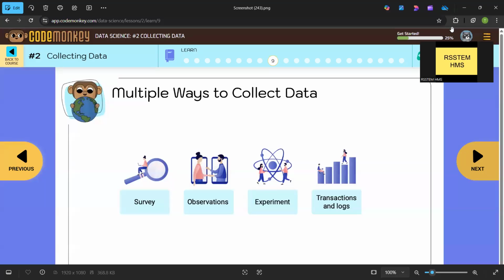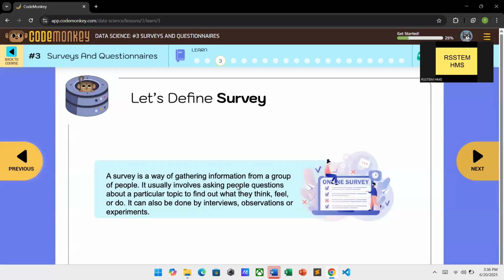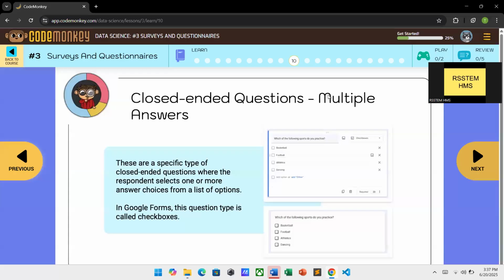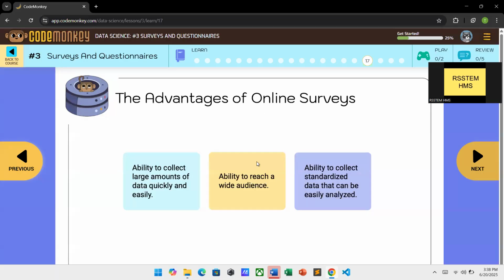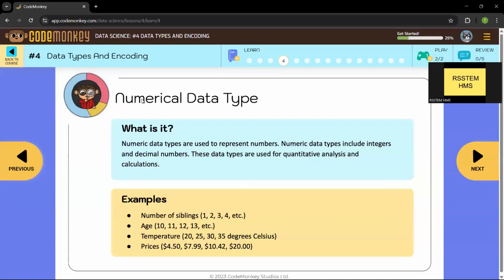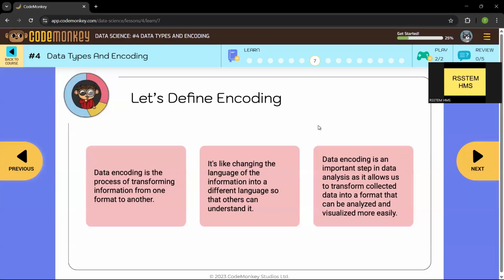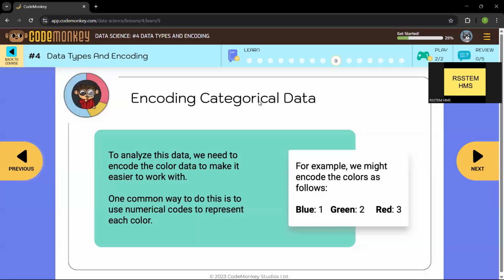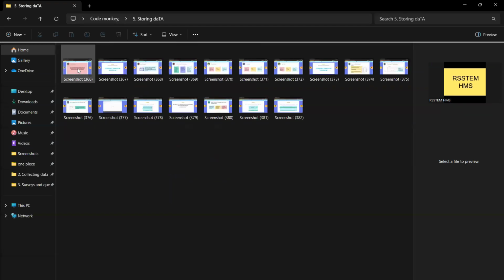Summer Coding Camp | Data Science Part 2, 2025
Senior Category classes VII and VIII through code monkey platform